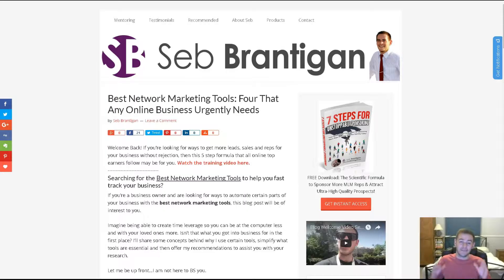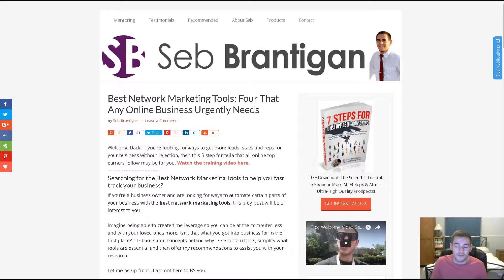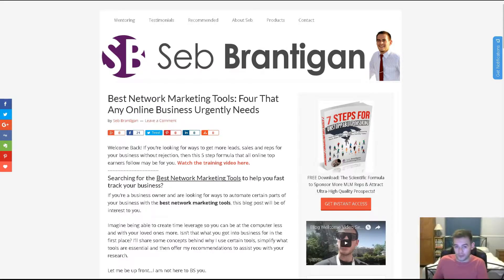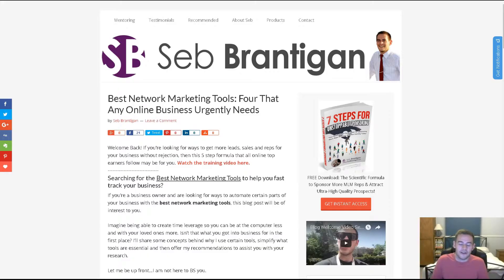Best Network Marketing Tools: Four That Your Business Starves Without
Best Network Marketing Tools